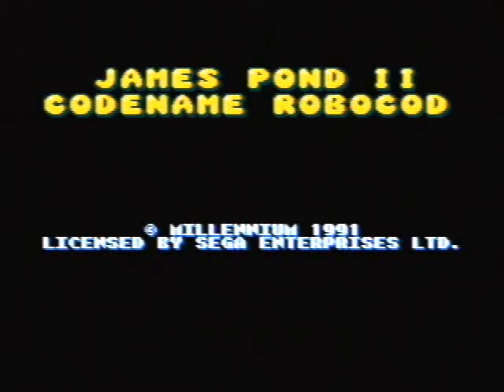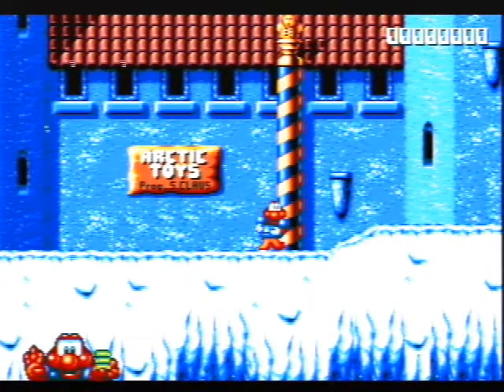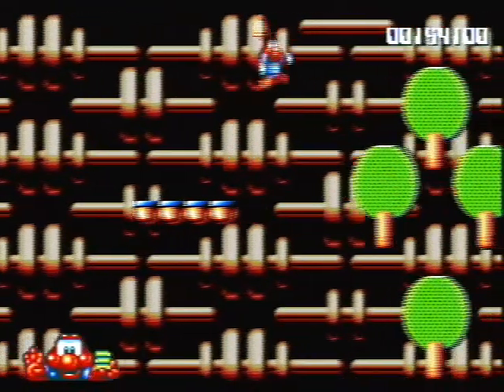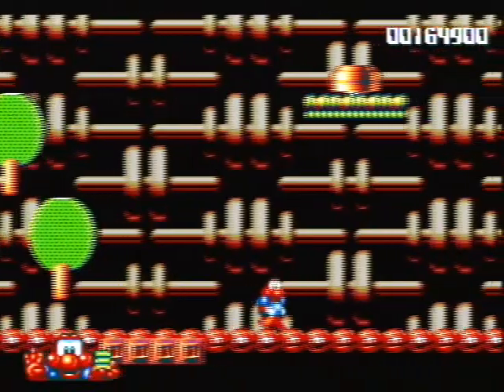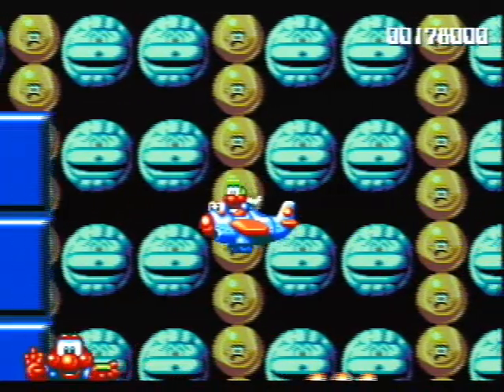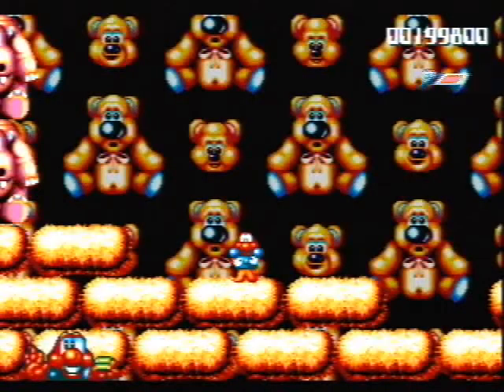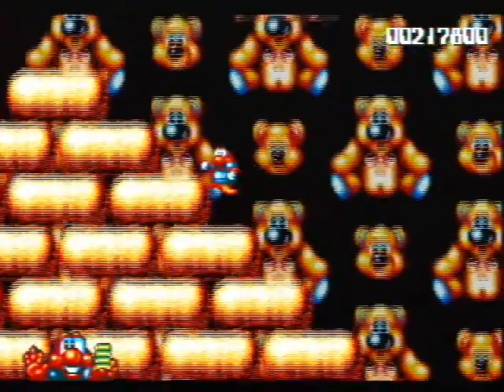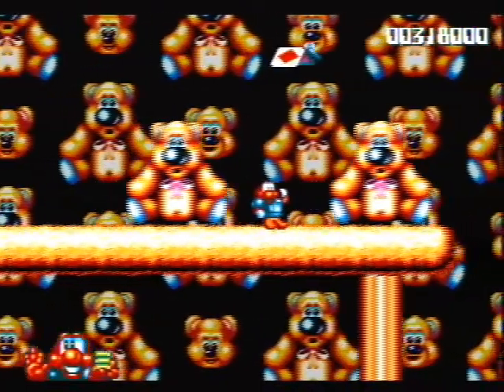Let's Play James Pond II: Codename Robocod (Sega Genesis)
[COMMENTARY ONLY DUE TO SYNC ISSUES]
In this single video LP, we play the classic Sega sidescroller James Pond II: Codename Robocod, we end up almost finishing level 2 but end up getting a single Game Over screen, I then choose to end the session. If you wish to see me play more of this game, feel free to drop me a comment on this video :D

This video was recorded using an EasyCAP External Capture Card on an official Sega Megadrive console, there is no emulation involved therefore I own the game, so therefore I am not breaching copyright.